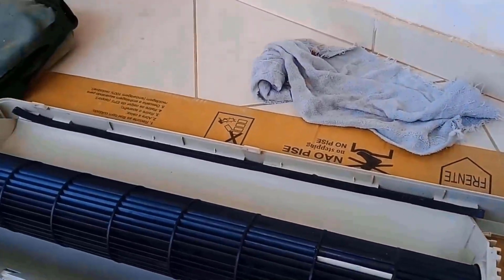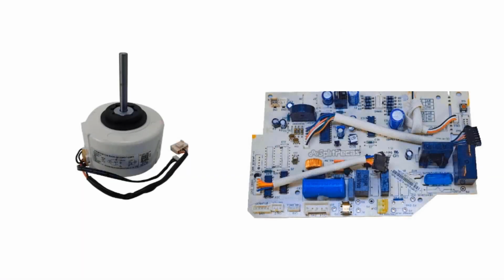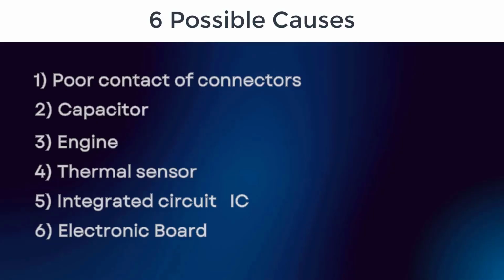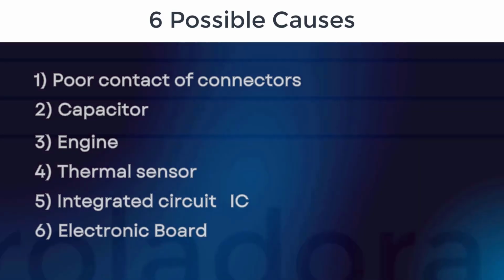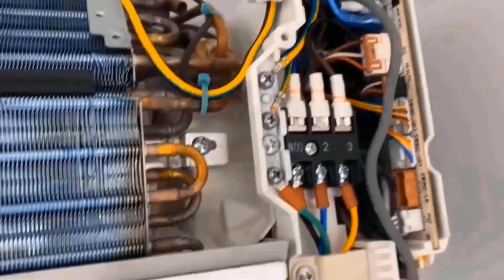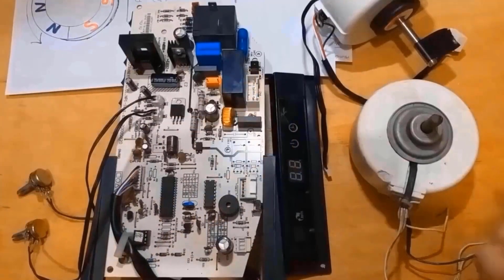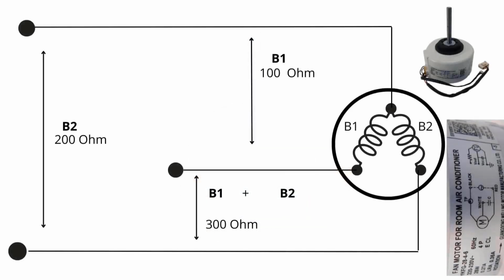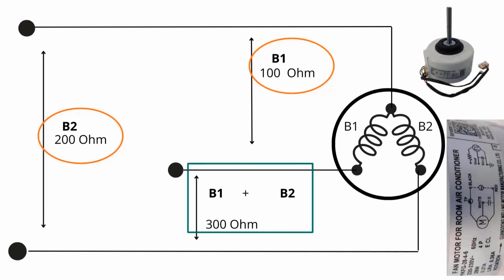Air Conditioner Haier - Error E14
In this video "Air Conditioner Haier -  Error E14", you will know what this error E14 means and how to solve it.